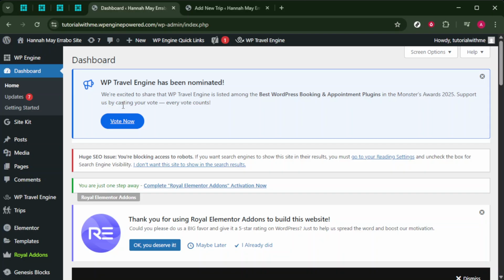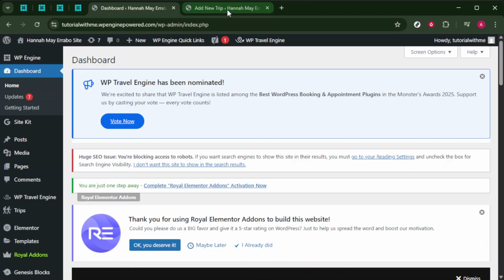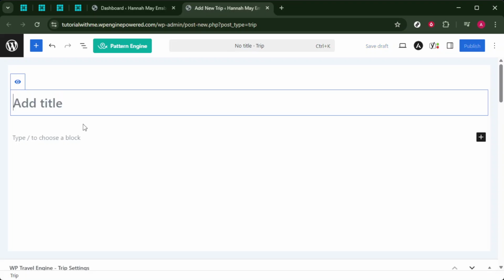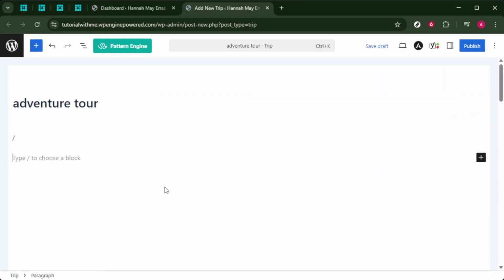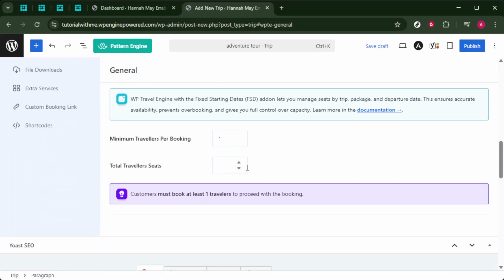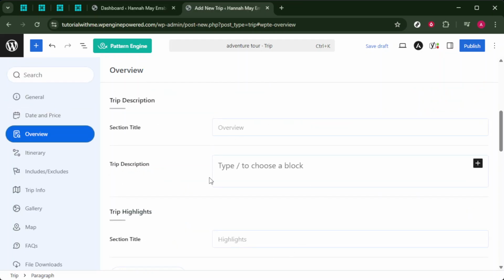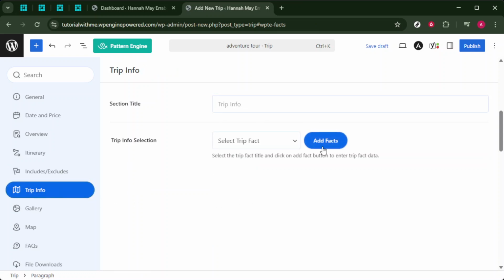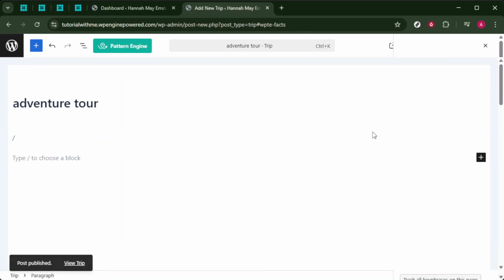How To Add Trips Wp Travel Engine (2025)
🌍 Learn how to add trips in WP Travel Engine! Follow this easy guide to create and manage travel packages on your website effortlessly. ✈️✨